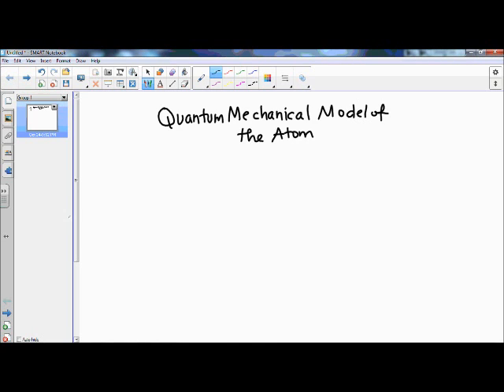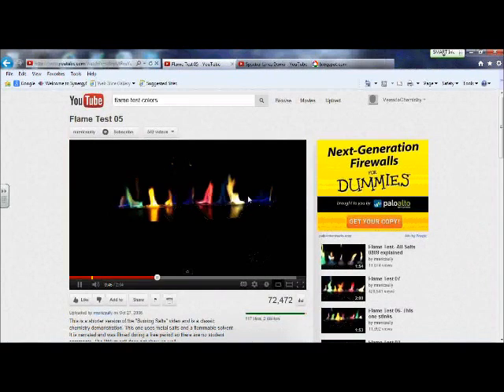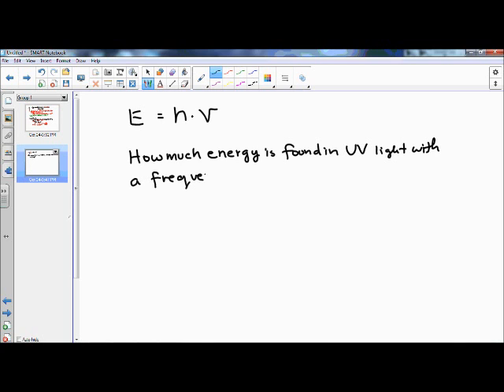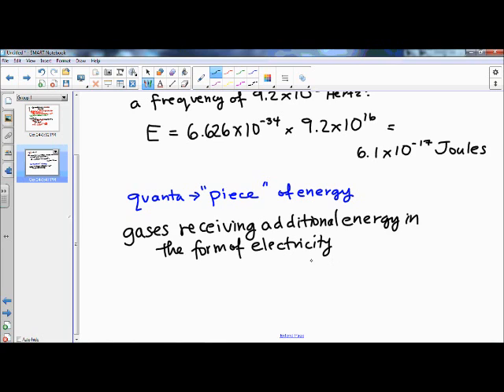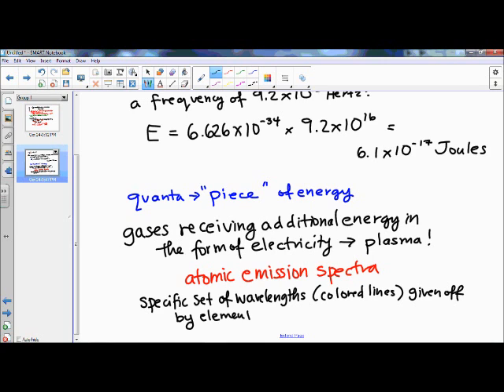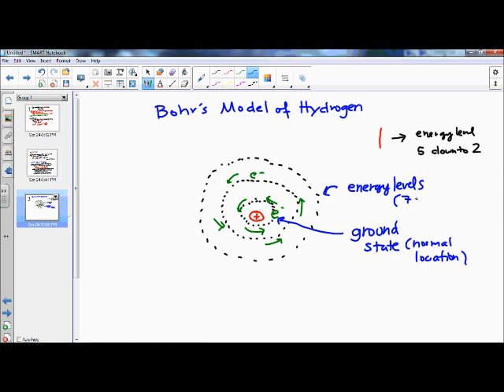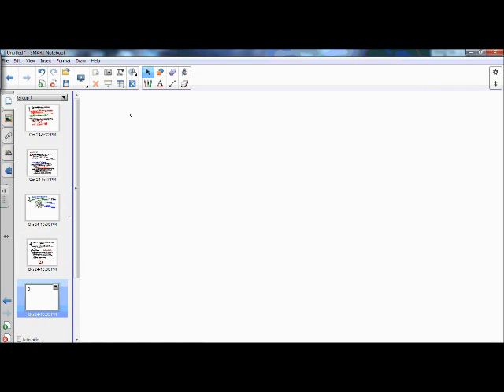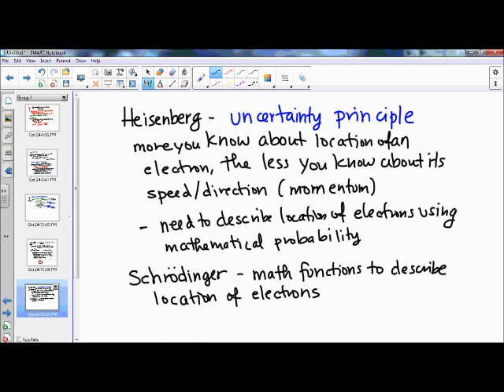Gen Chem 2 5 Quantum Mechanics & Bohrs Model